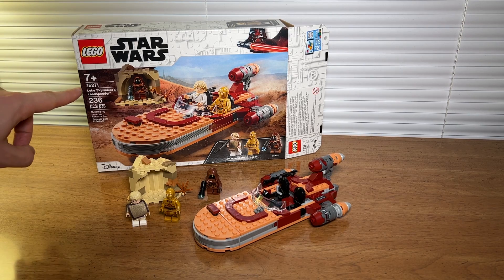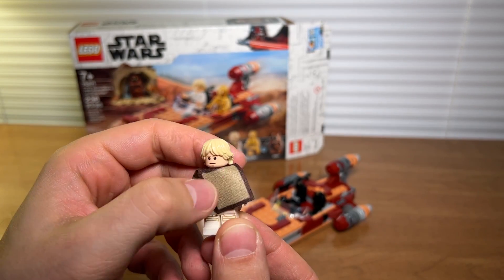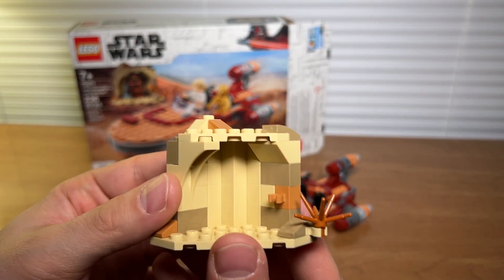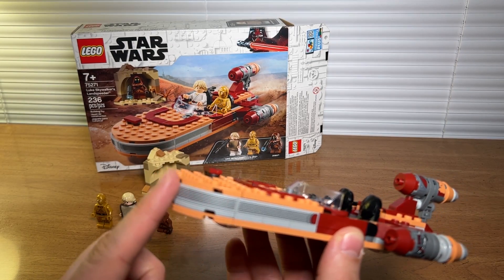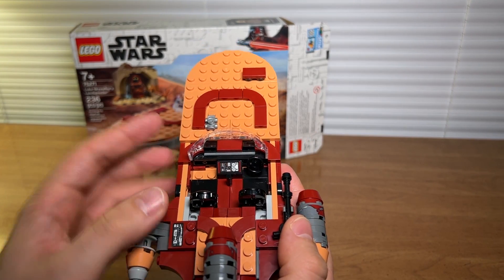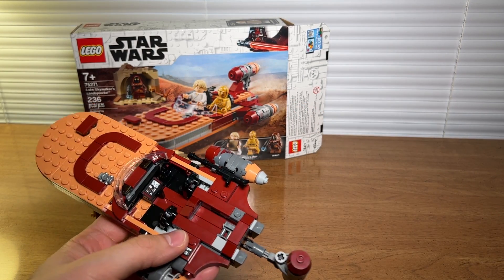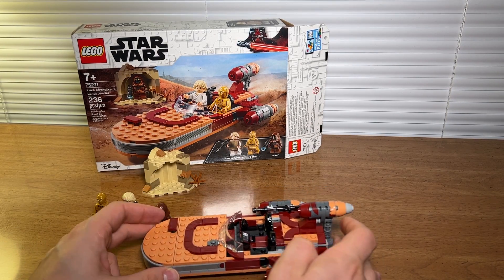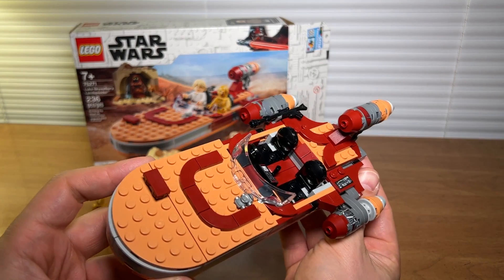LEGO 75271 Star Wars - Luke Skywalker's Landspeeder - User Review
You can buy this LEGO Luke Skywalker's Landspeeder set on Amazon